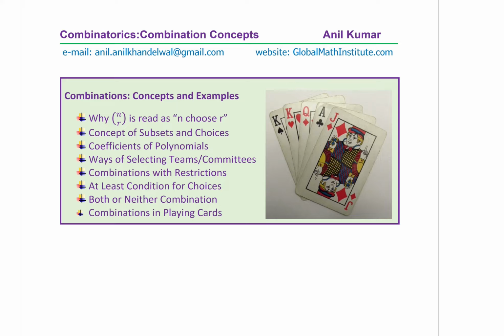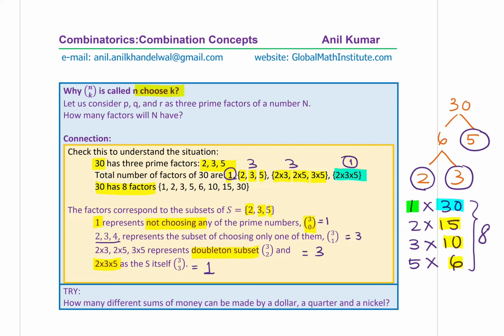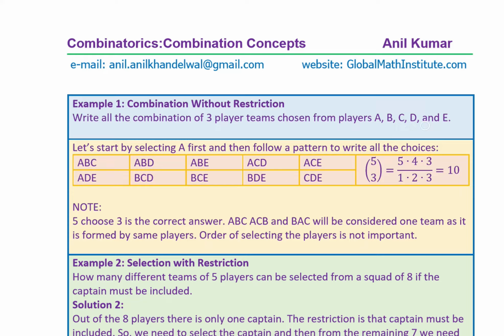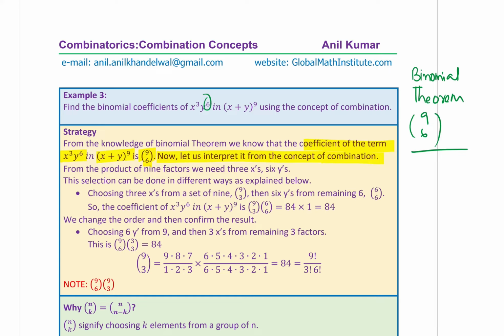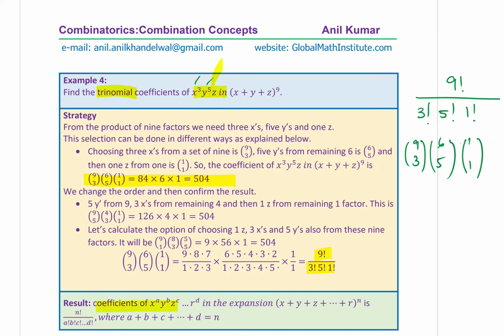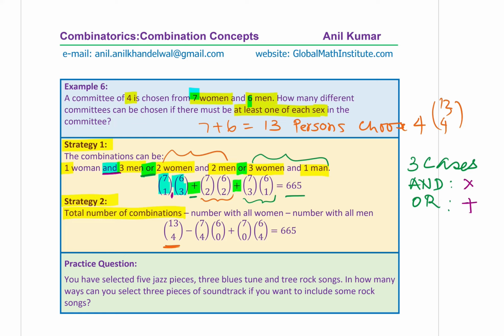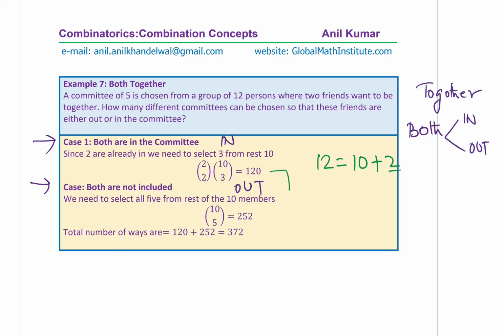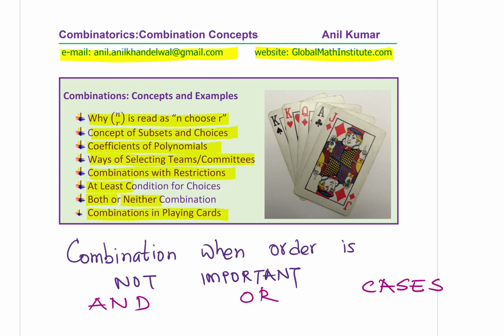Combinations Concept and Critical Examples IBSL GCSE and AP Math Anil Kumar Permutation Combination